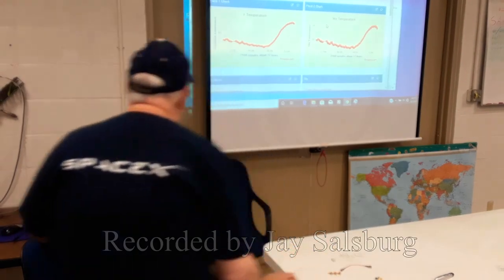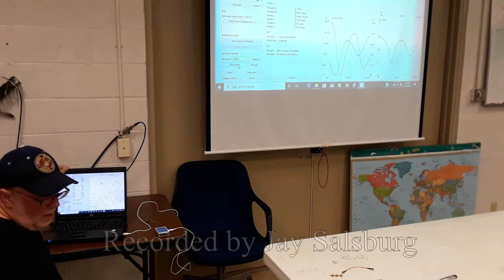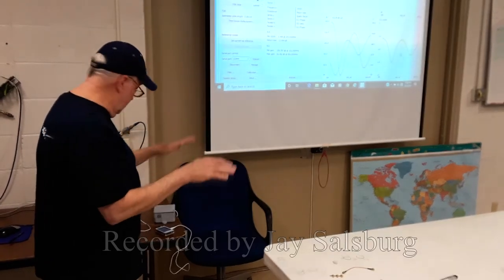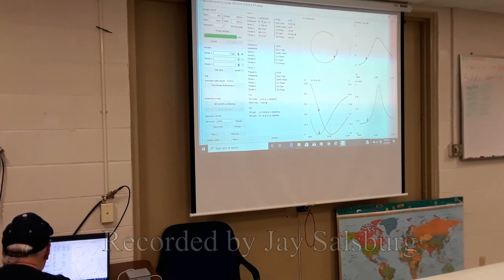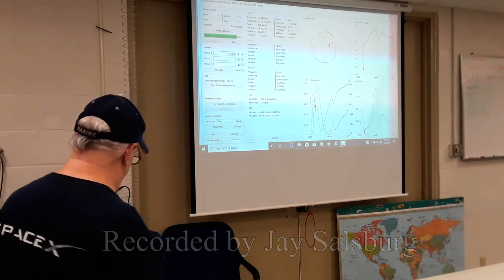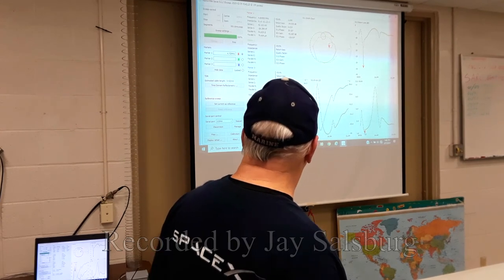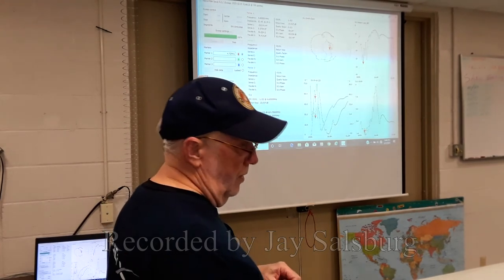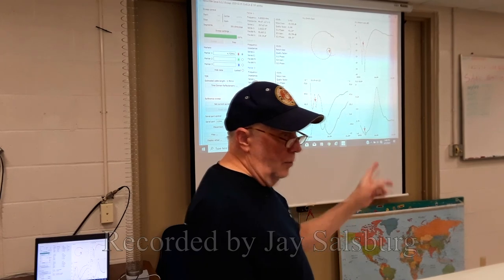Amateur Radio Club Meeting, 02/01/2020 Naked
Network Analyzer basics for HAMs
Presentation by Jay Salsburg
Recorded by Jay Salsburg